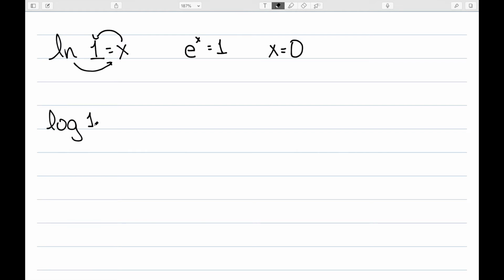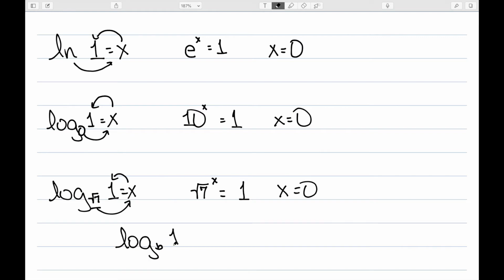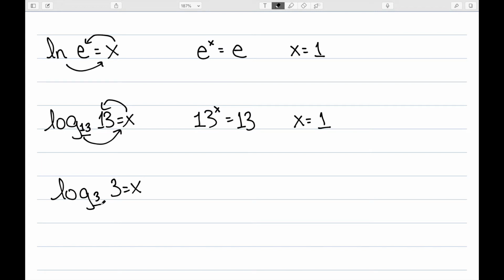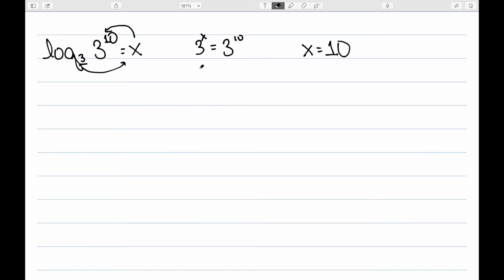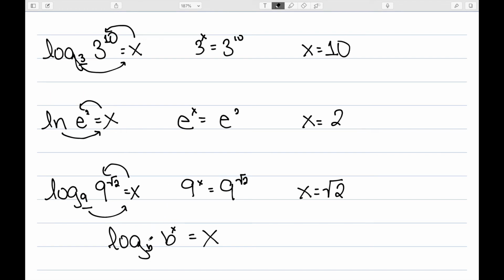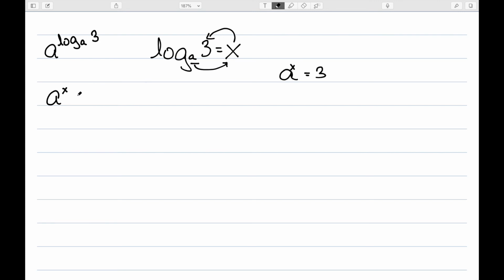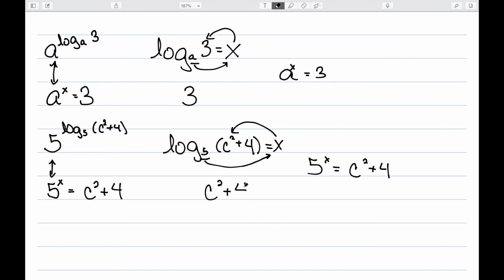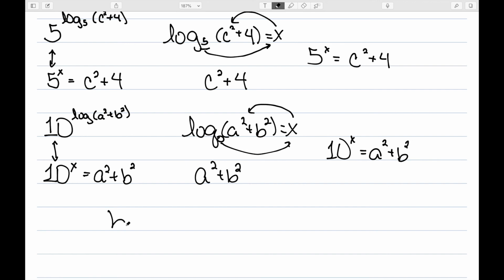Properties of Logarithms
I discuss some basic properties used to evaluate logarithms. I do this by showing several examples of special logs, and then make a general conclusion.